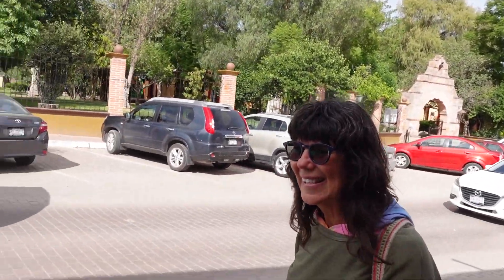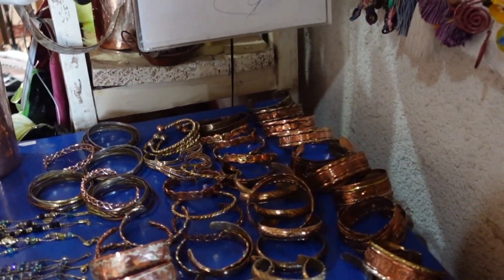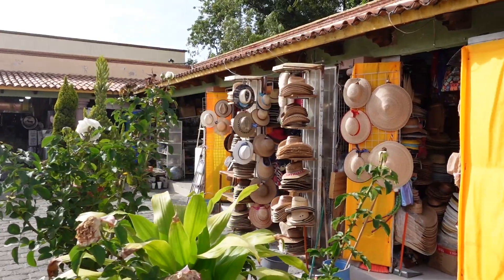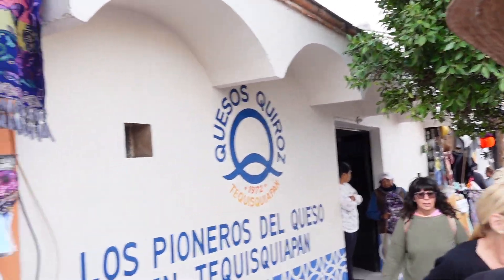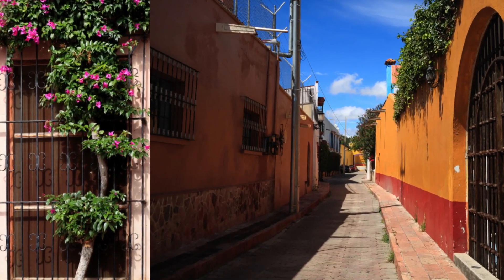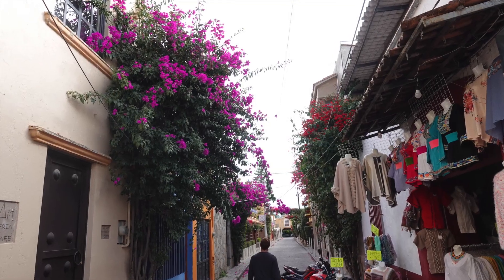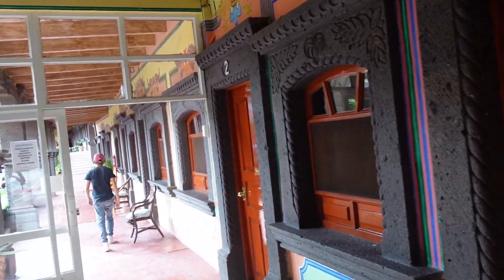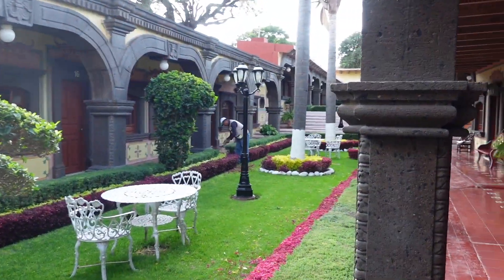Tequisquiapan Queretaro Mexico. The little known Pueblo Magico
We checked out the Beautiful pueblo of Tequisquiapan Mexico and were surprised about what we found. Things to do in Tequisquiapan Queretaro  Mexico